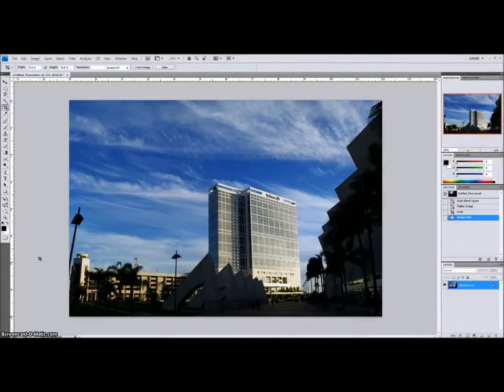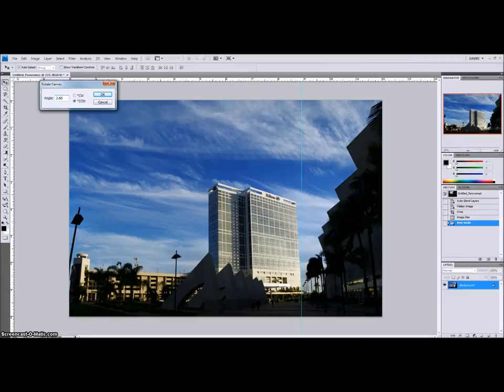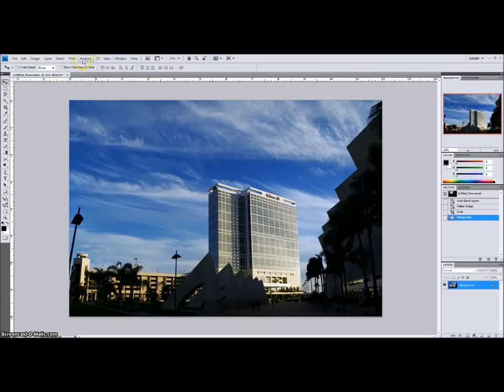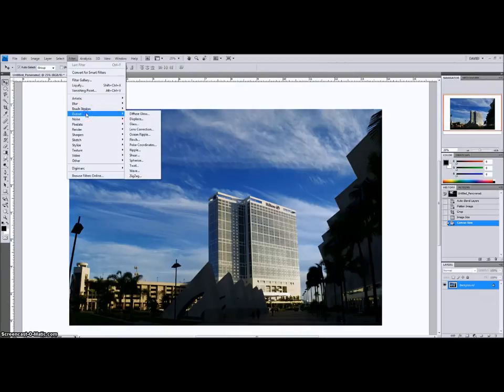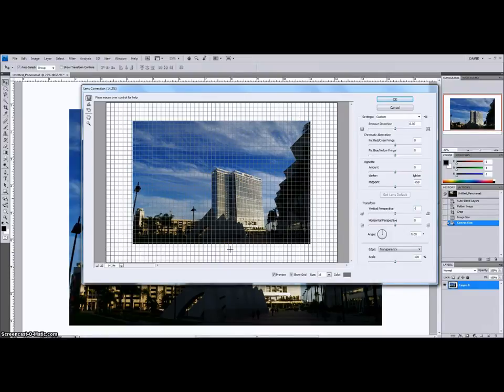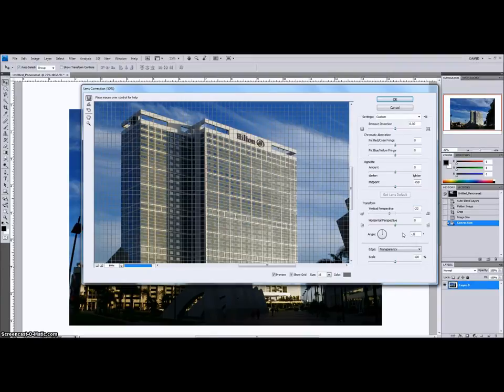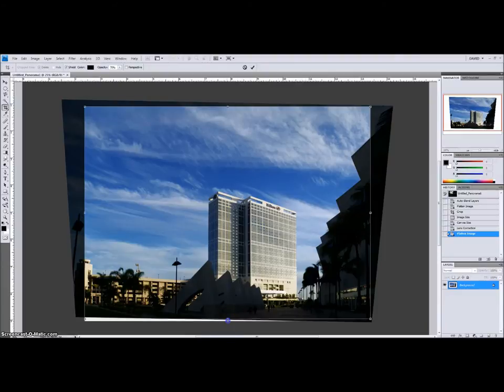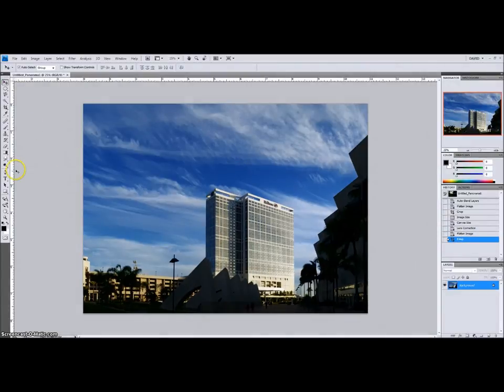Correcting Converging Verticals in Photoshop with Lens Correction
This video shows ho to correct minor distortions in images caused by camera angle and the film-to-subject angle. After the video are some additional photos taken during my walk around San Diego that I corrected with this method.